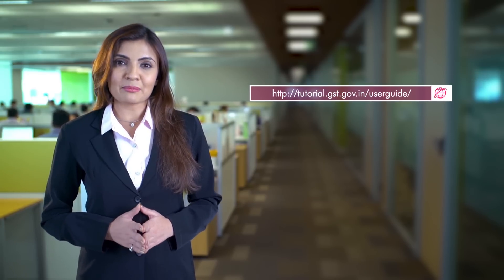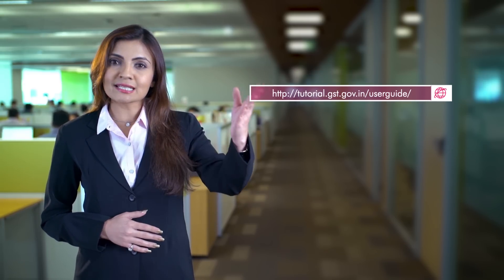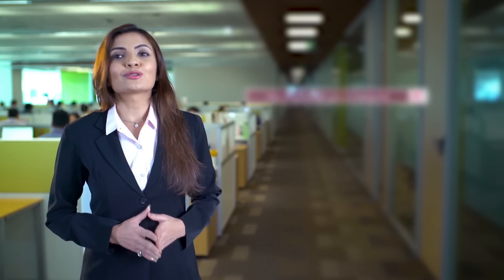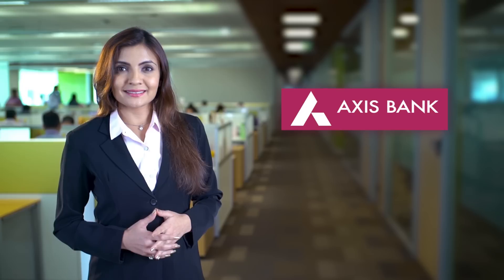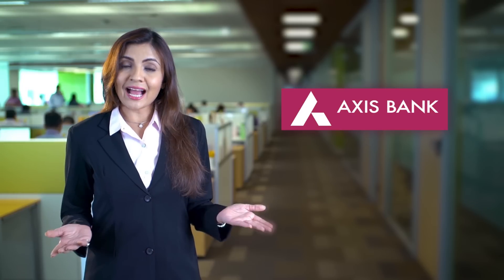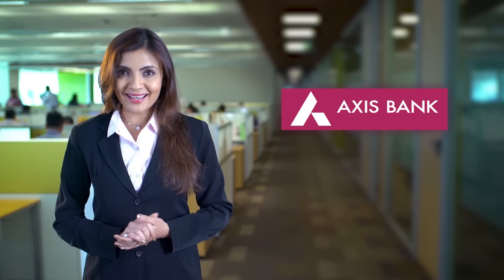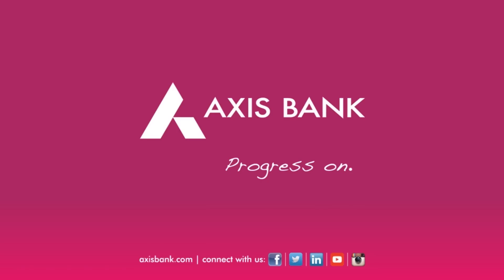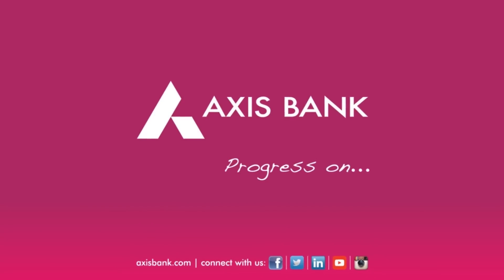GST Simplified: How to register for GST?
How to register for GST?
Before starting the registration process, there are a few prerequisites to be taken care of. Ensure that you have documents and details ready with you. When your documentation is ready, log on to the GSTN Portal and click on the ‘New User Login’ button. To complete the registration process, there are few steps that need to be followed meticulously.